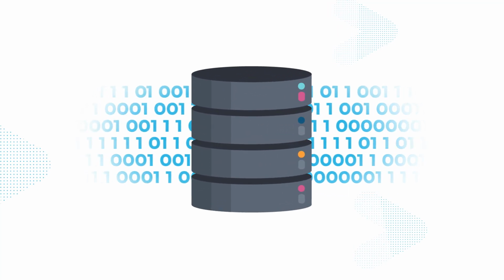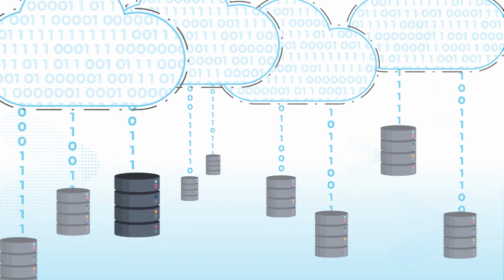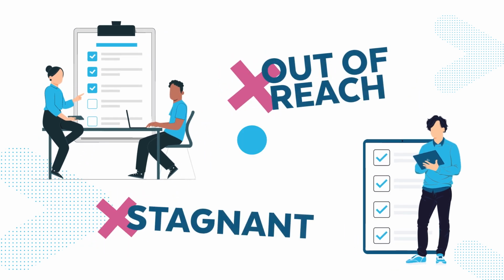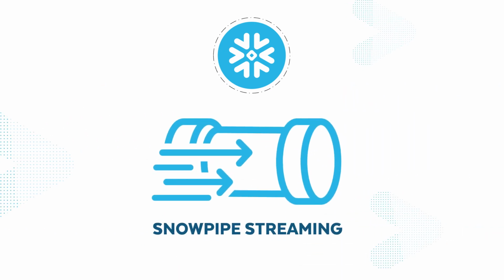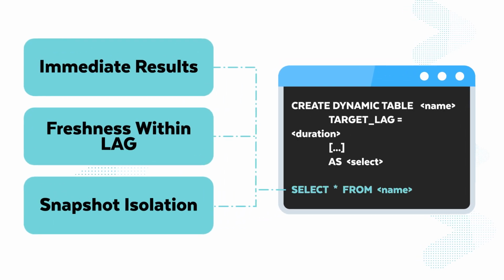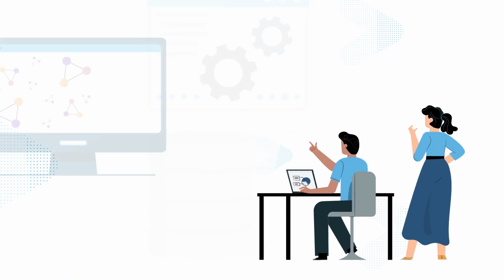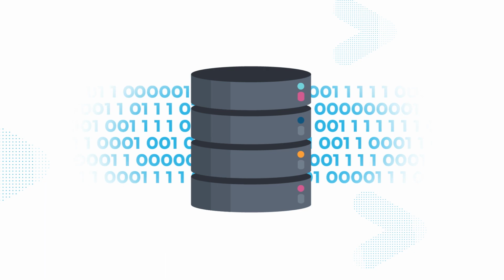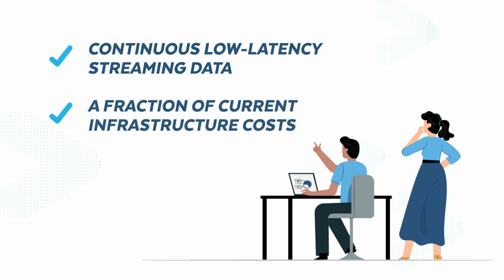Streaming Pipelines With Snowflake Explained In 2 Minutes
Streaming data has been historically complex and costly to work with. That's no longer the case with Snowflake's streaming capabilities. Together, Snowpipe Streaming and Dynamic Tables (in public preview) break the barrier between batch and streaming systems. Now you can build low-latency data pipelines with serverless row-set ingestion and declarative pipelines with SQL. You can easily adapt to your business requirements to change latency as a single parameter.